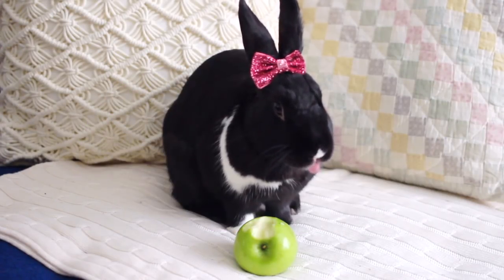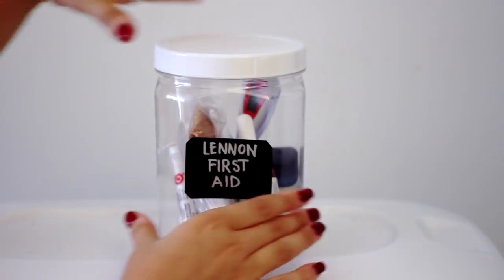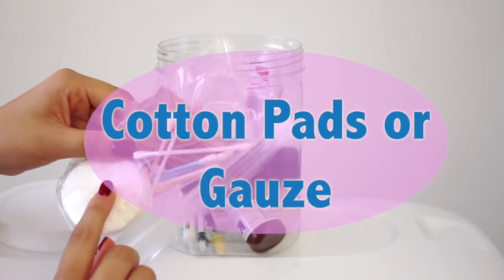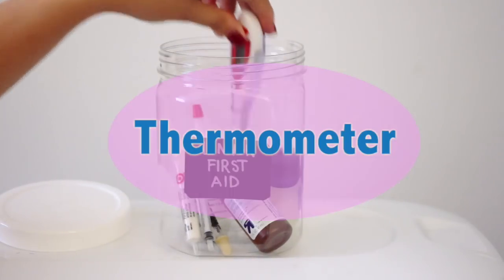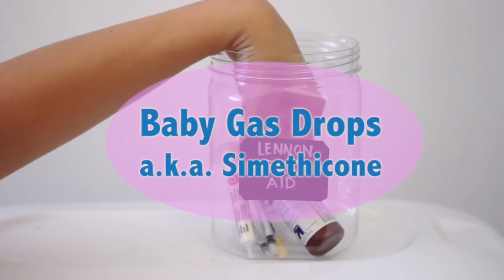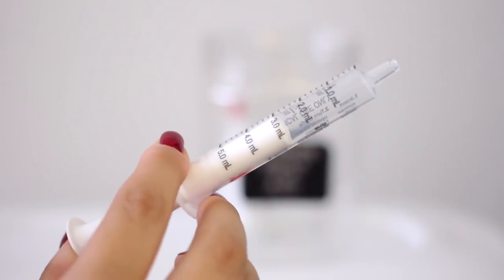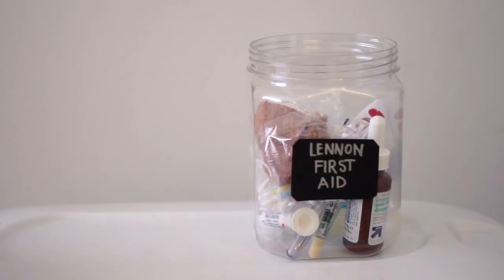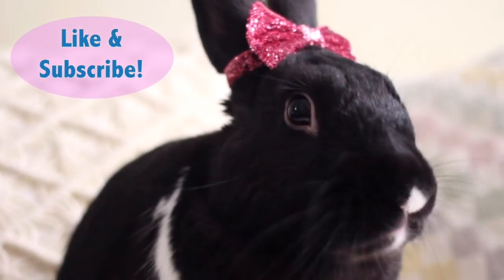What's in My Rabbit First Aid Kit?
Lennon is a free-roam, Havana-mix bunny!